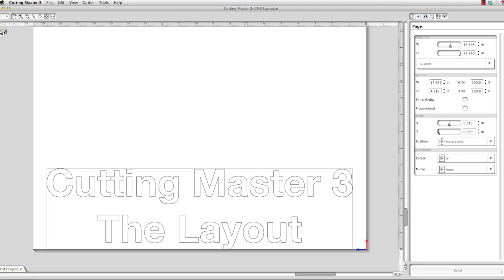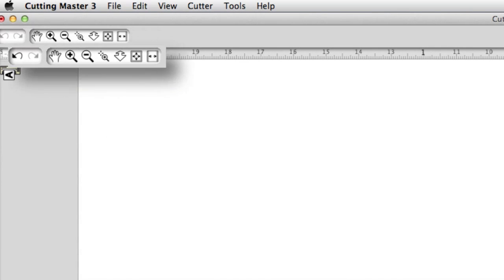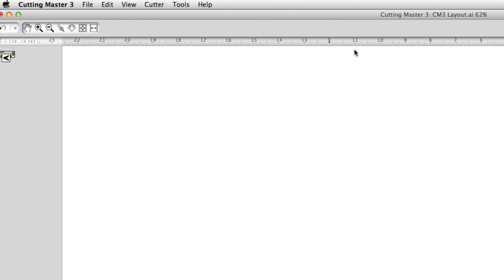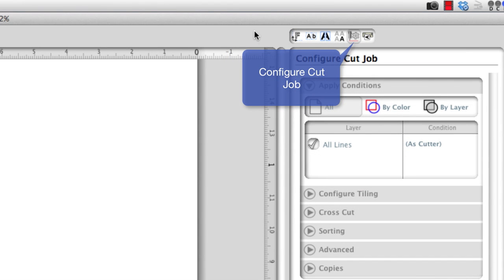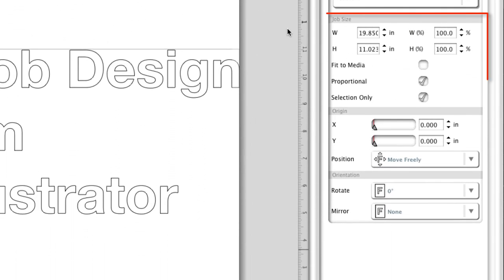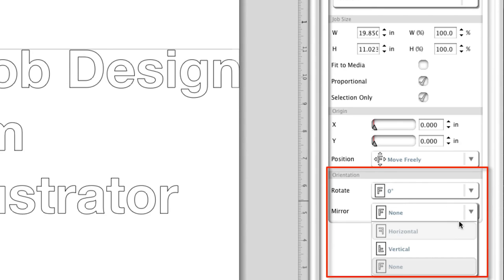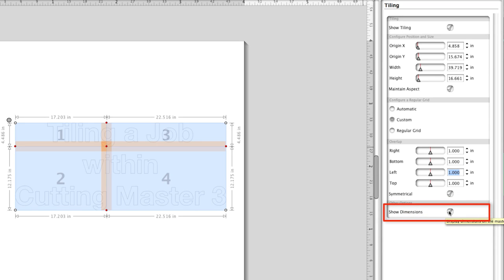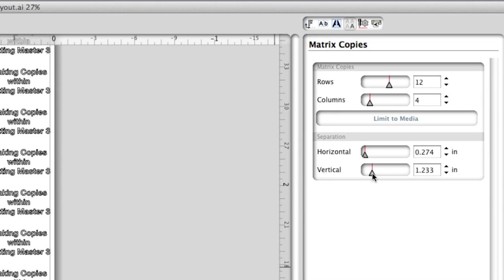FC4500 Using the Software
FC4500 compact flatbed cutter plotter training video - Using the FC4500 series software